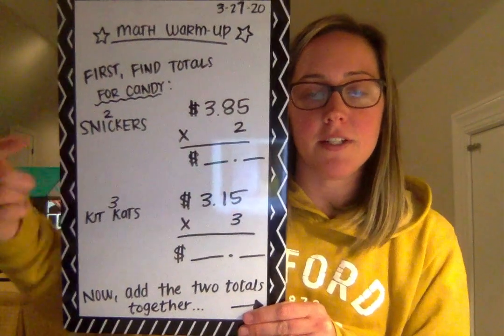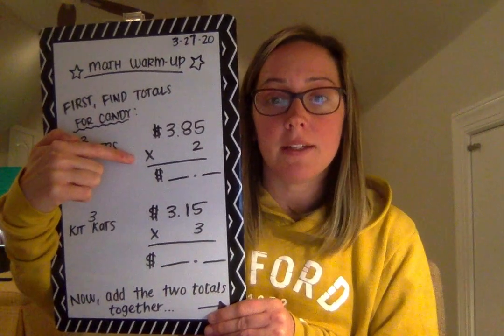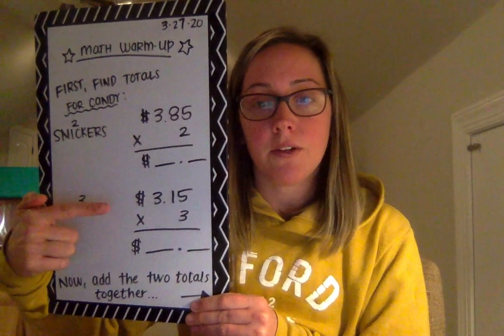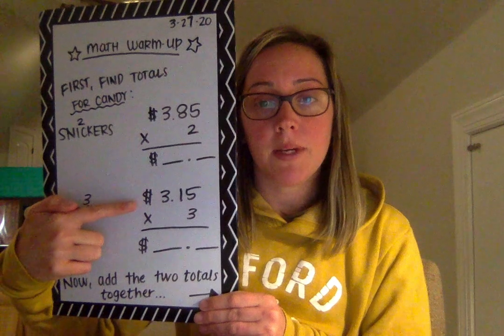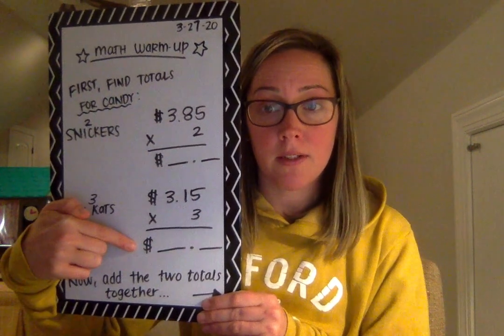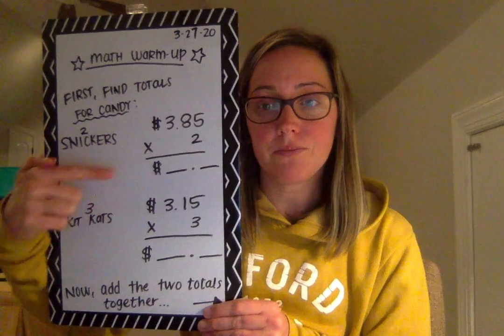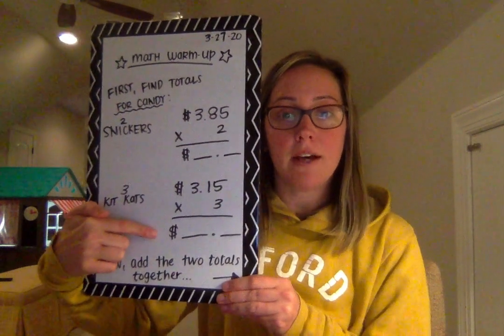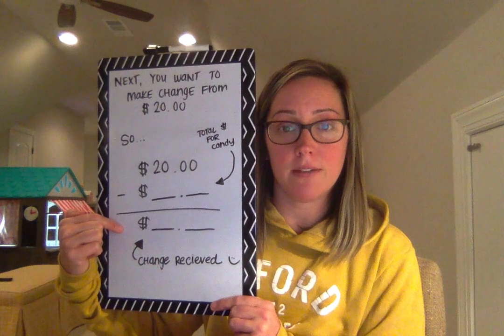Friday, 3/27 PART TWO, Digital Learning for Today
Hey guys! This is a two-part lesson today, because Amy...

I always try to get up super early to load your activities so that they are interruption free, but she was WIDE AWAKE today. Sorry!

Here is what you will see in this video:
-Math Warm-Up with Read-Aloud & Visuals
-Career Journaling with Read-Aloud & Directions Clarified
-Chapter 7 Quiz, Messenger w/ Read-Aloud

PAUSE THE VIDEO, REWIND, AND REVIEW AS NEEDED

**Answers will be scanned & reviewed Monday, 3/30**

Love you guys! HAVE THE BEST WEEKEND... YOU GUYS ARE AMAZING!!!